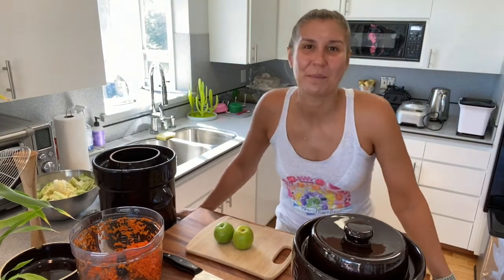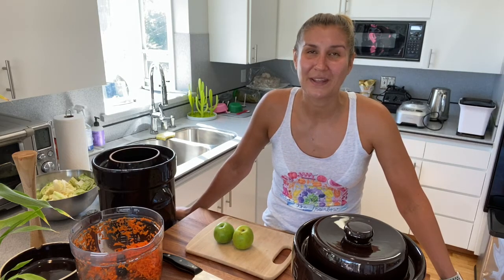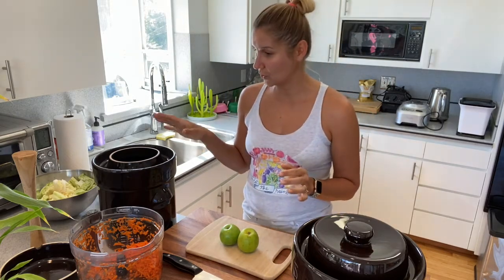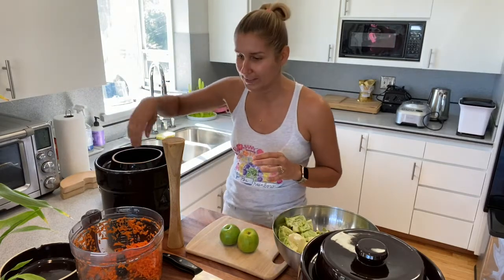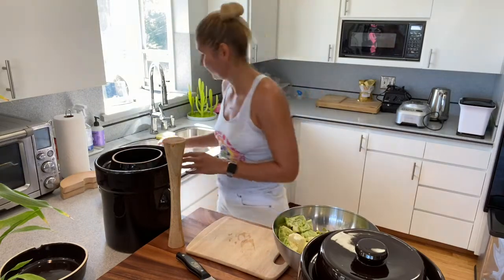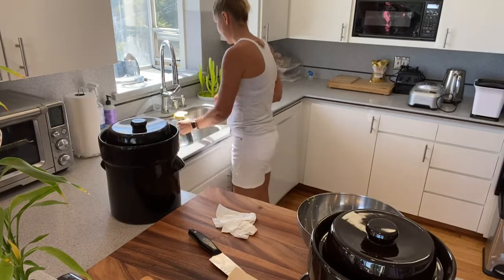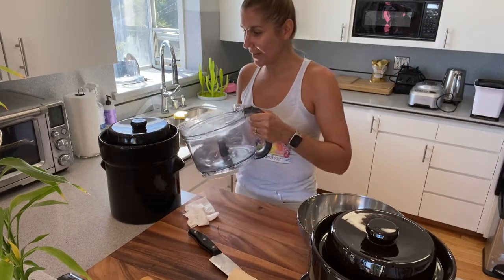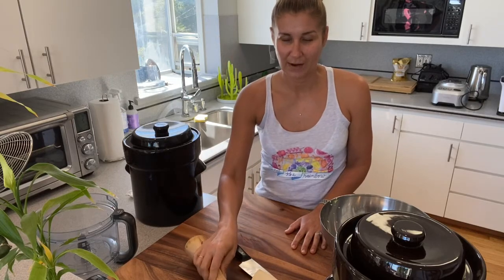Fermentation One On One. Whole Food Plant Based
Link to the fermentation crock and a pounder